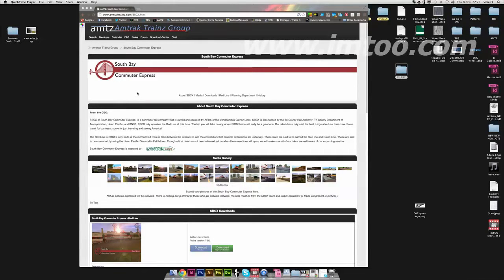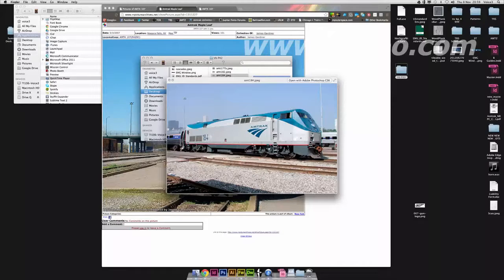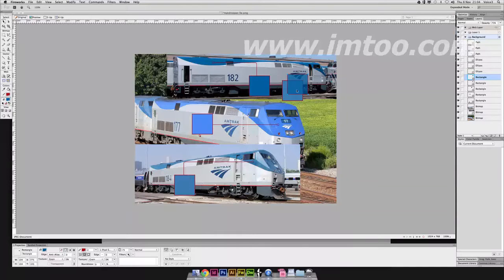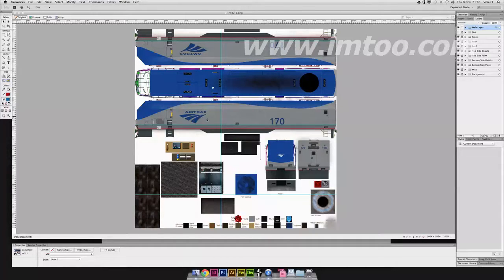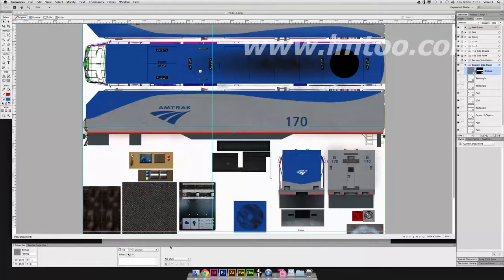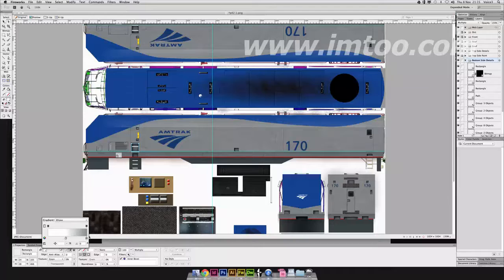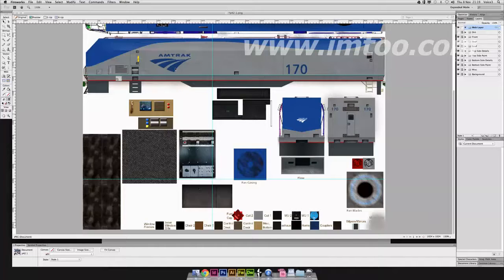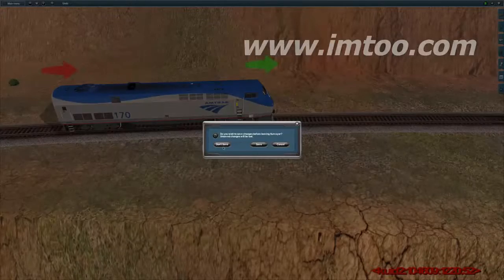Reskin Exploration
Explore a designer's reskin for Trainz Simulator and learn some tips & tricks to make your reskins better.

I apologize for the watermark, as it turns out my work computer does not have iMovie on it, I may republish using a video computer at a later date.